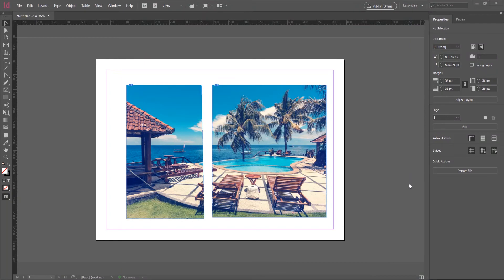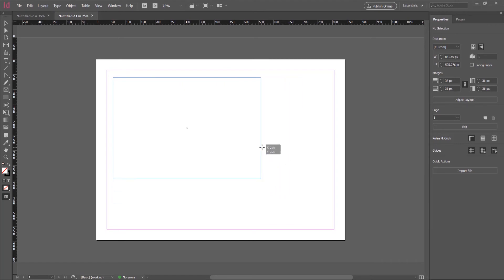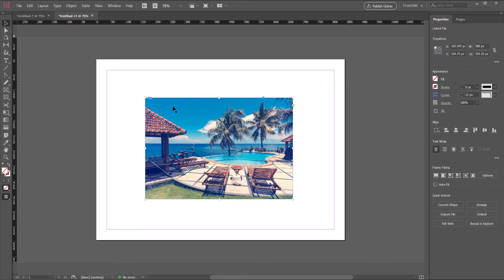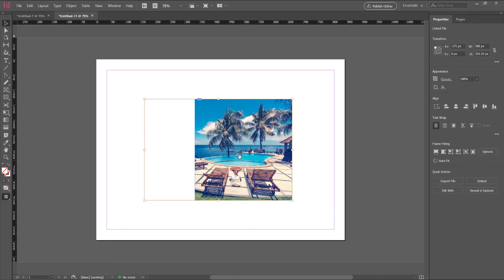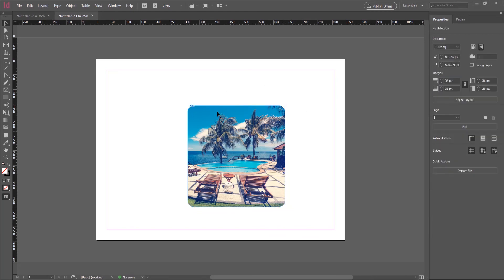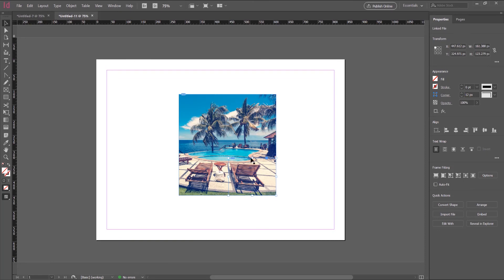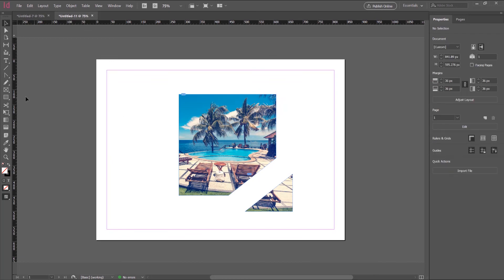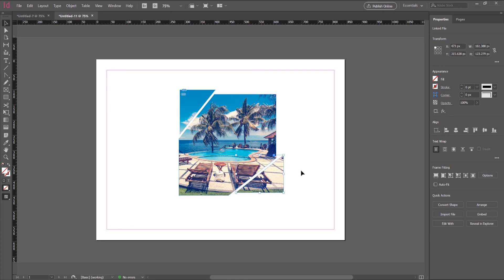How to Crop an Image in Adobe Indesign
Crop an Image in Adobe Indesign

In this tutorial I will show you how to crop an image in Adobe Indesign.